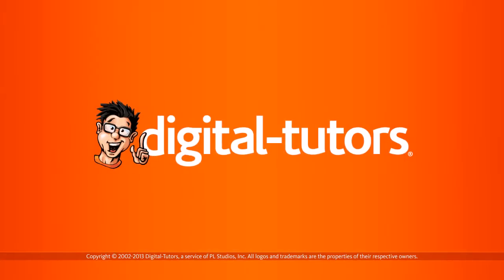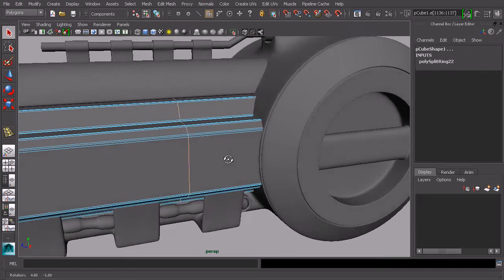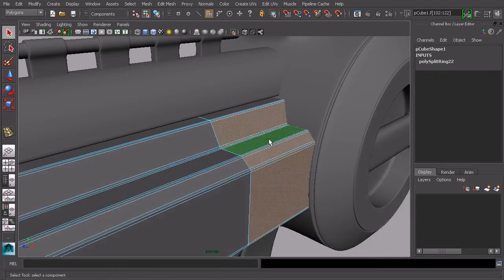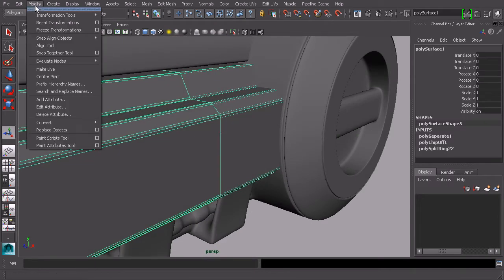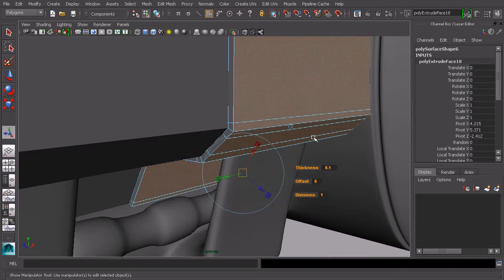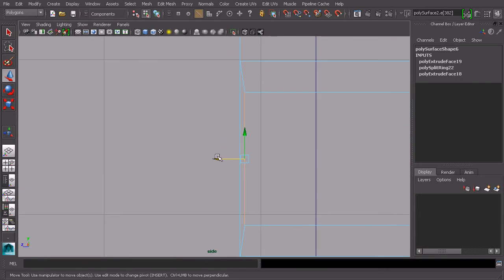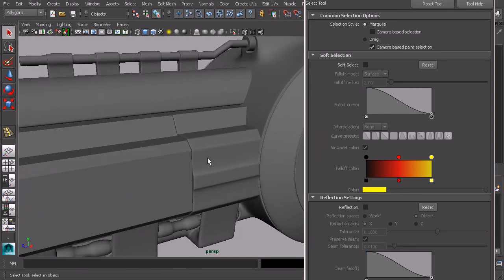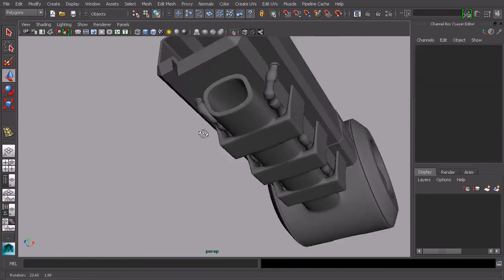Quick start to modeling in maya volume 3: 8 Extracting geometry from the barrel